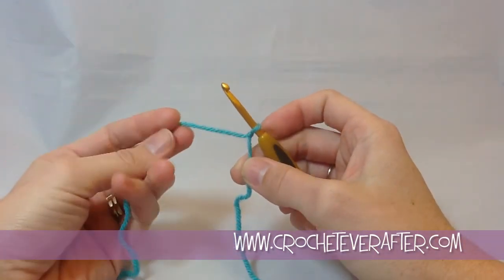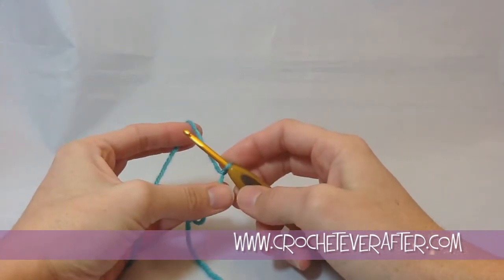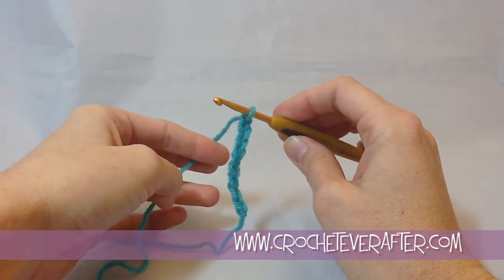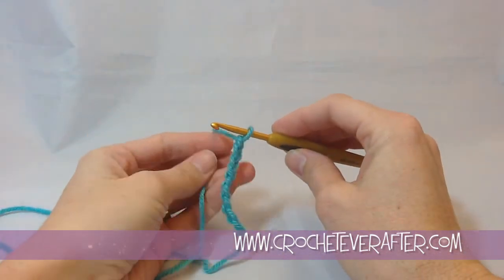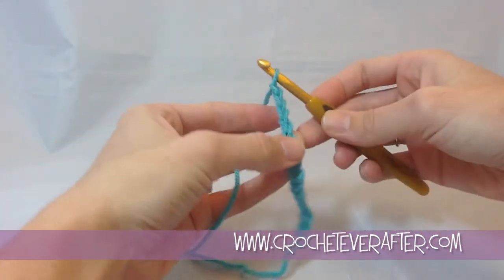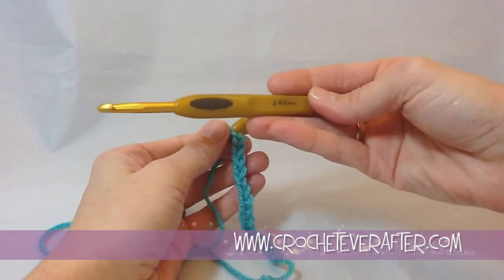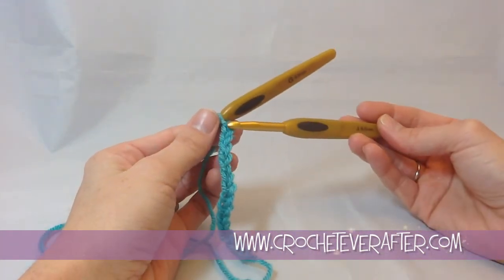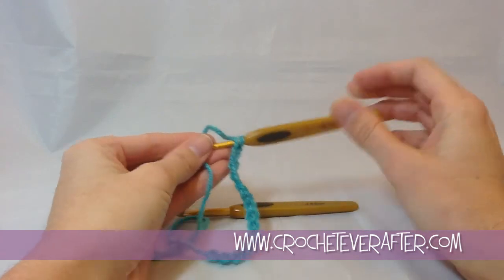Foundation Chain Tutorial #5: How to Make a Loose and Even Foundation Chain ~ Beginner Crochet Tip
See the easy way to make a loose but even foundation chain in crochet.